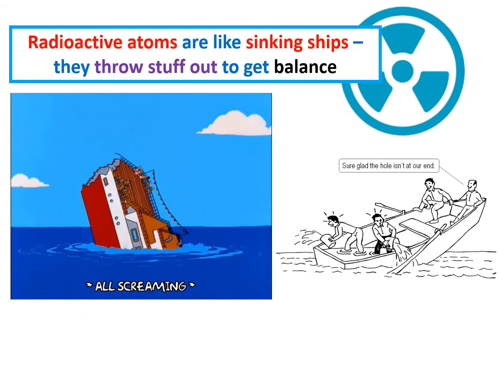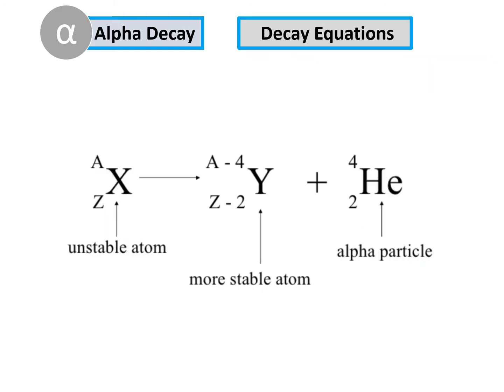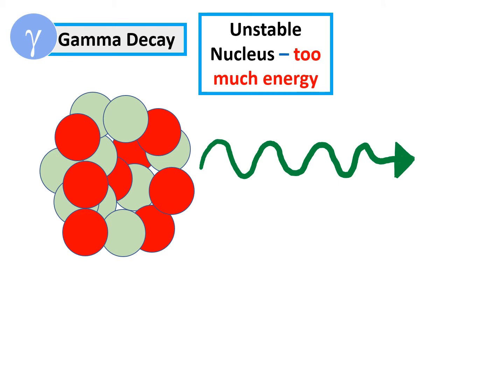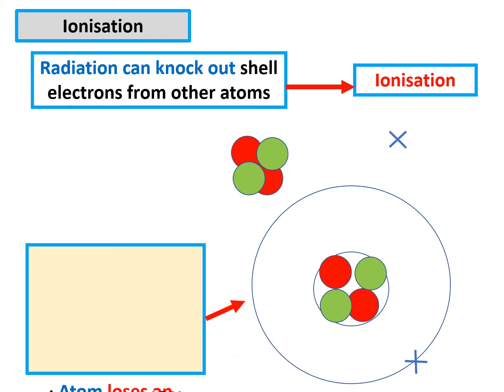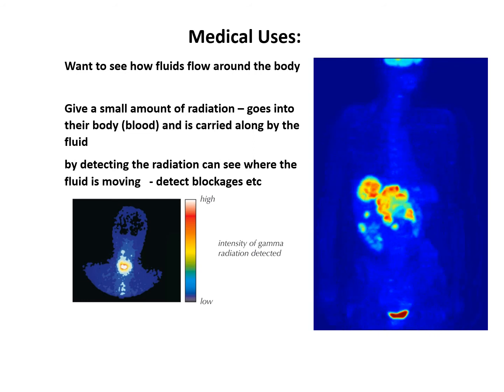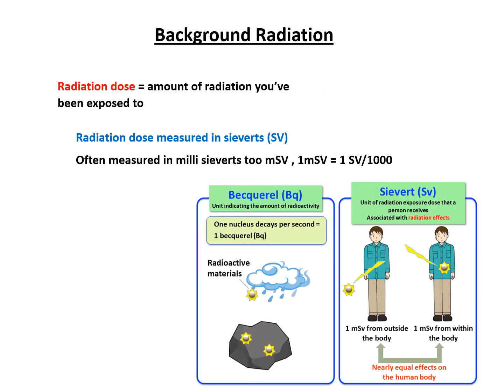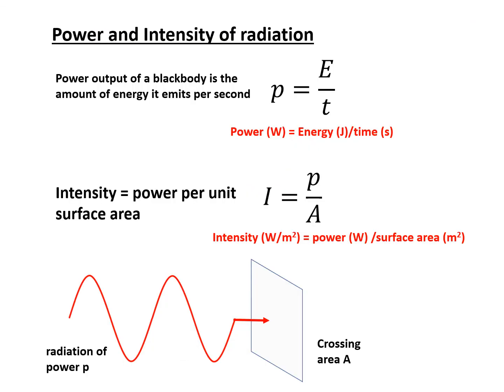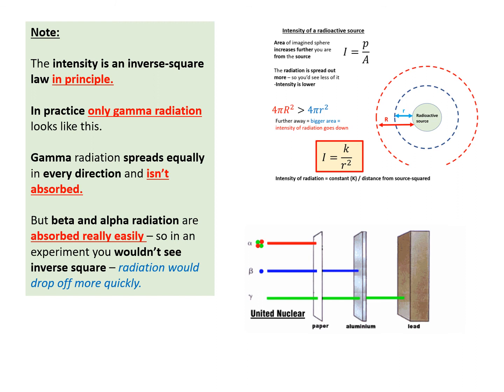L2 Nuclear Radiation